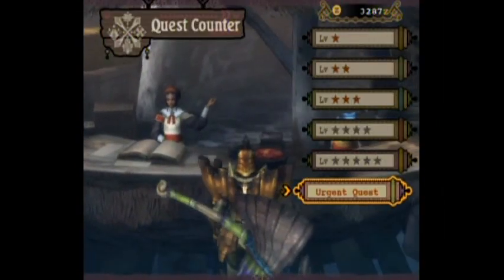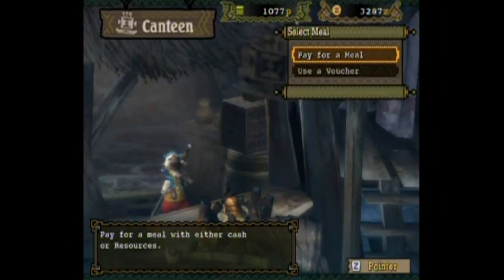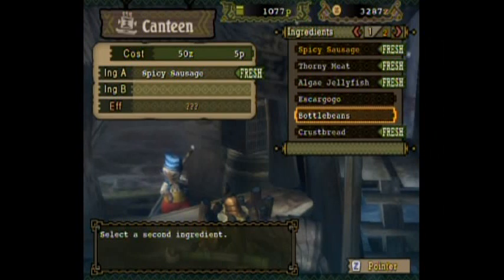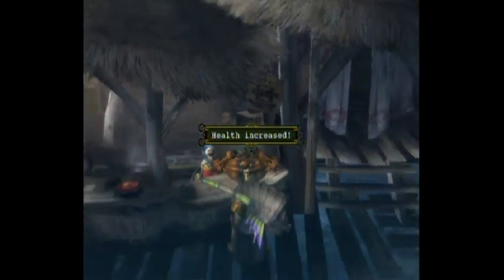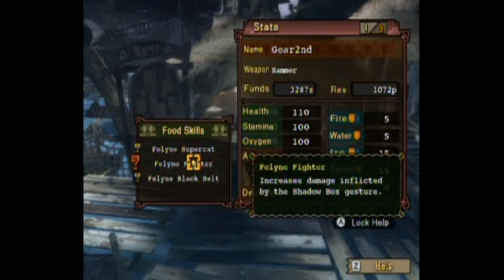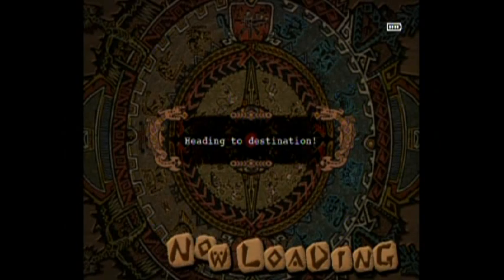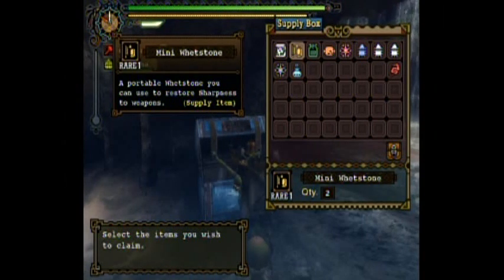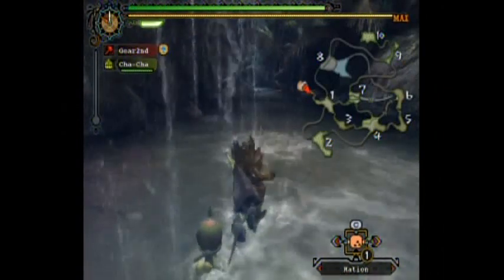let's play Monster Hunter 3 part 44 (blind)